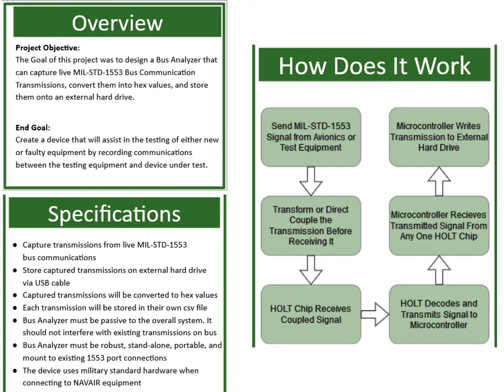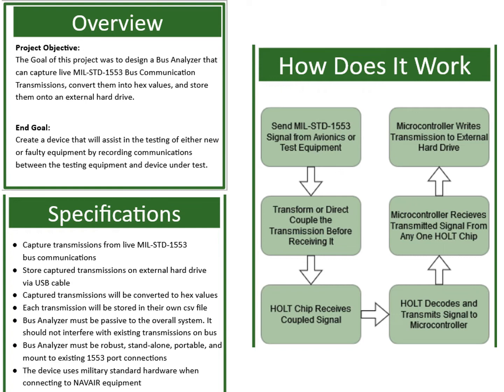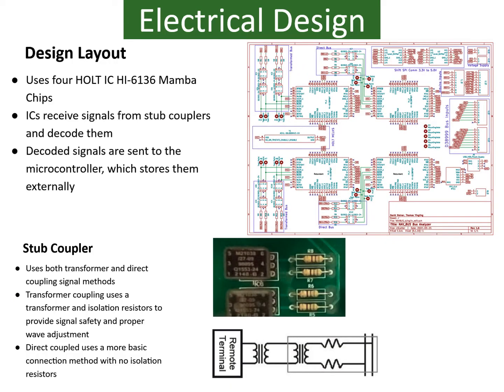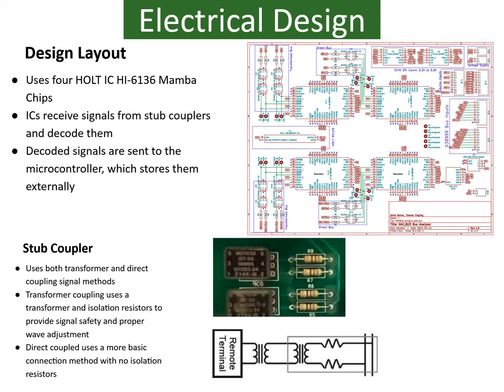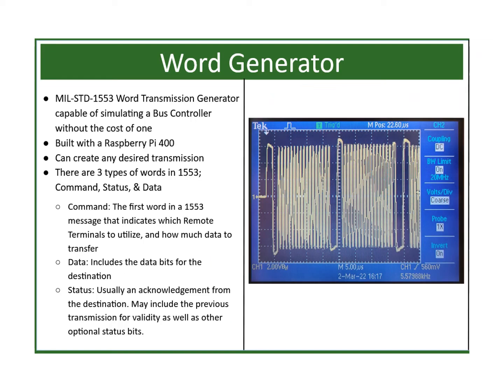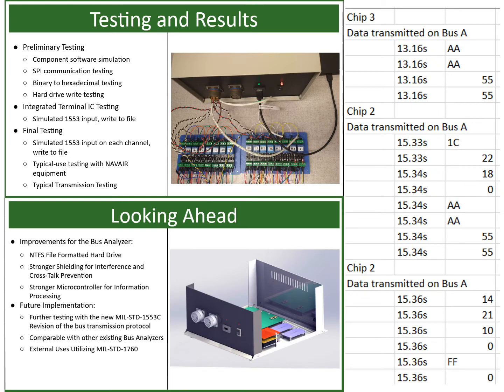NAV_BUS - Spring 2022